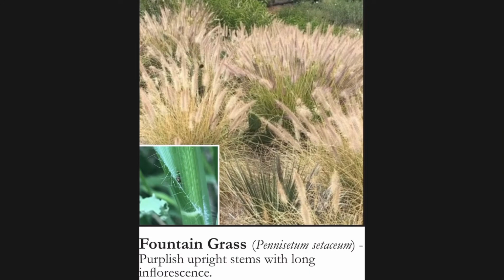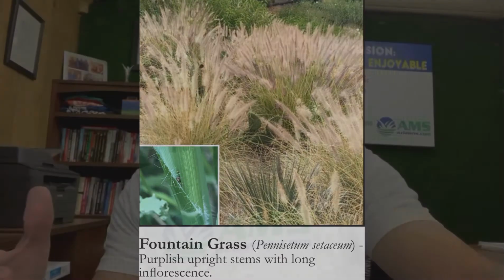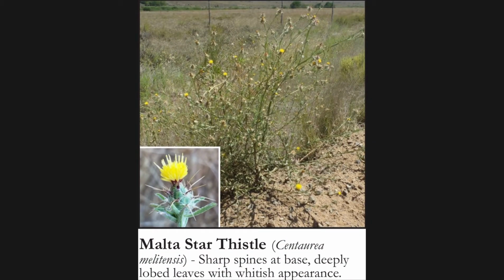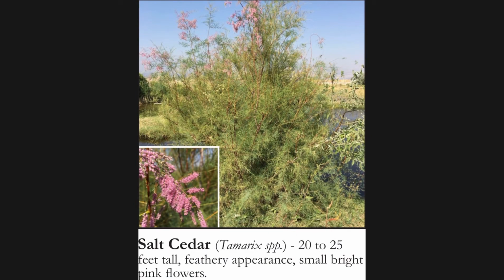Desert Invaders To Our Desert Climate In Maricopa County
One of the most attractive areas in Phoenix and Maricopa County is our desert landscape. But this area that we are so fond of has some problems. Invasive species threaten our environment here in Arizona. These species were introduced to Arizona by humans from throughout the world but too often we overlook what impact they’re having on our desert landscape.  These impacts include fire hazards, altering desert landscape to wildlife & preventing native species from growing.  This video blog will cover 3 out of the 7 that are documented by the White Tank Mountain Conservancy.  It is important to identify, eradicate & prevent these species from taking over your landscape.

The first desert invader is the fountain grass which is very common in urban landscapes, this plant is a perennial brought from Africa but will grow along roadways and take over drainage areas.  These plants grow in dense bunches and can get 3-4 feet tall in some cases.

The second invader is the malta star thistle which is a plant that gets to be about 6” to 5 feet in height and produces yellow flowers.  These plants will rapidly deplete the soil of moisture and will out compete native vegetation.

The last invader is a salt cedar tree which was brought from Africa to prevent erosion in the early 1900s.  These trees grow to be 20-25 feet tall and will choke out native trees and shrubs and produce seed all year which can add up to 500,000 seeds per year that can germinate within 24 hours.  Yikes!

To summarize, we highly recommend keeping an eye out for these other species as well;
Buffelgrass
Stinknet
Red brome foxtail
Sahara mustard

Here is the direct link to the document provided by the White Tank Mountain Conservancy in conjunction with the Desert Botanical Garden, Maricopa County Parks & Recreation Department & the McDowell Sonoran Conservancy.

If you have any landscaping questions,

If you would like to see some current pictures of our work please

We also offer many other landscaping services and offer great tips and offers on our Blog, Facebook and YouTube pages (see links below):

Home Of The Instant Same Day Estimate!